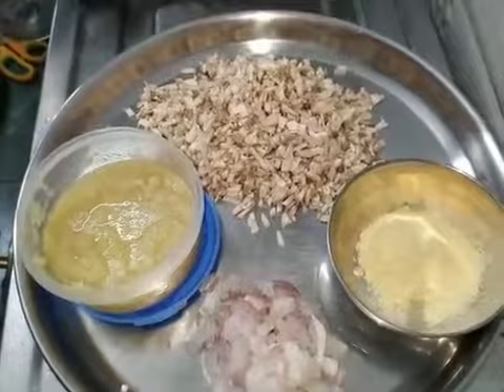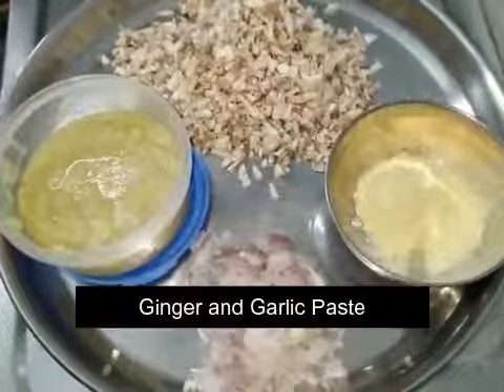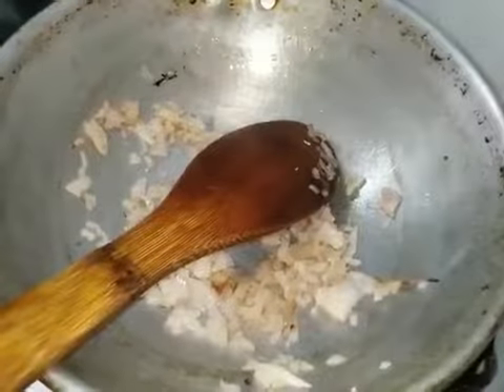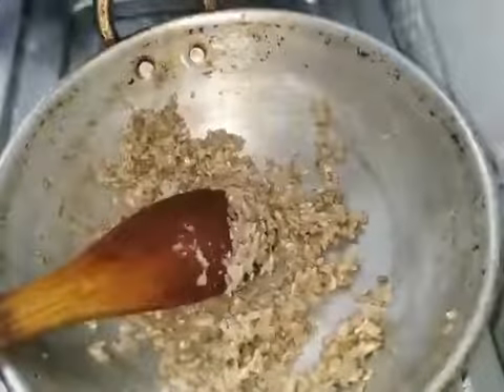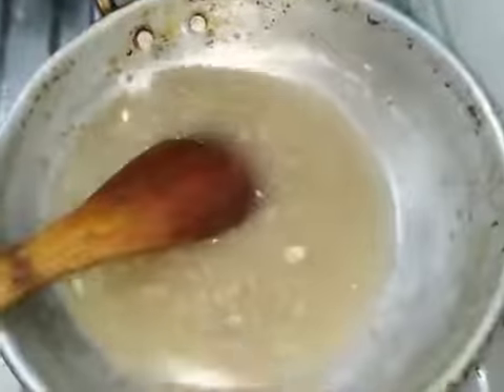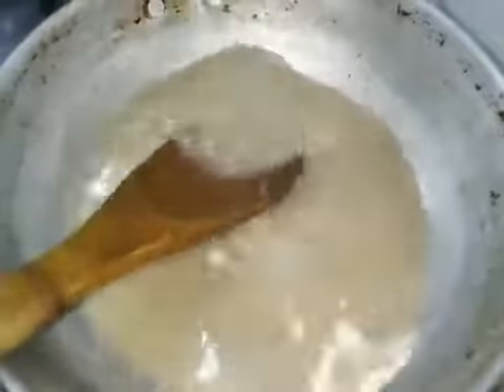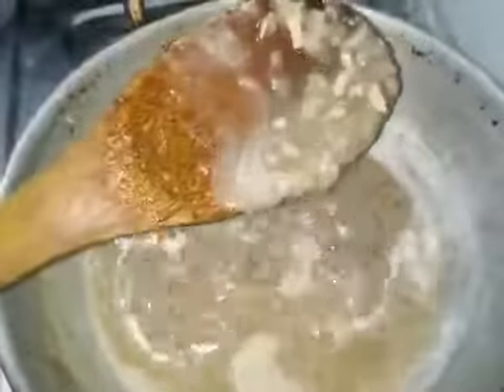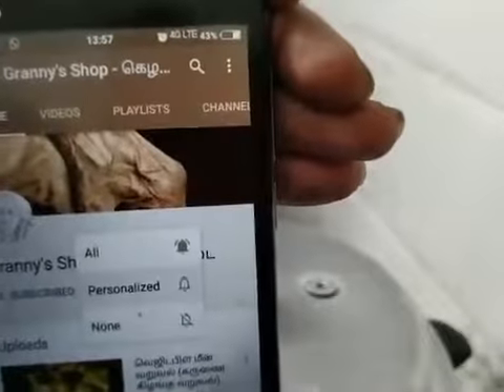Mushroom soup - மஷ்ரூம் சூப்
Mushroom soup in 10 Minutes